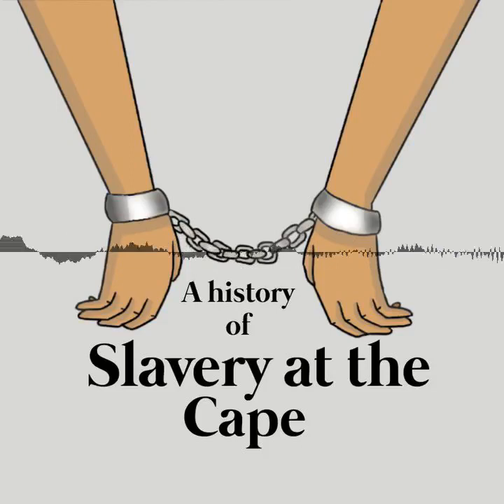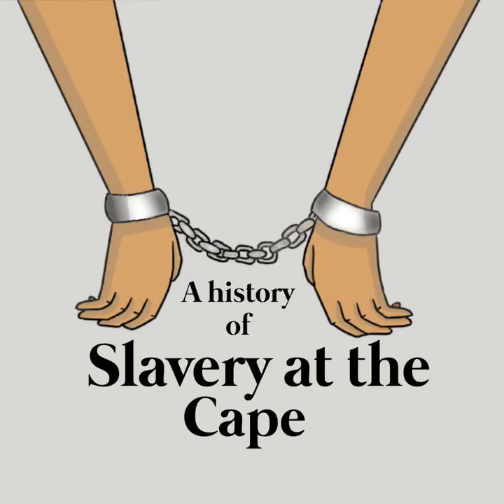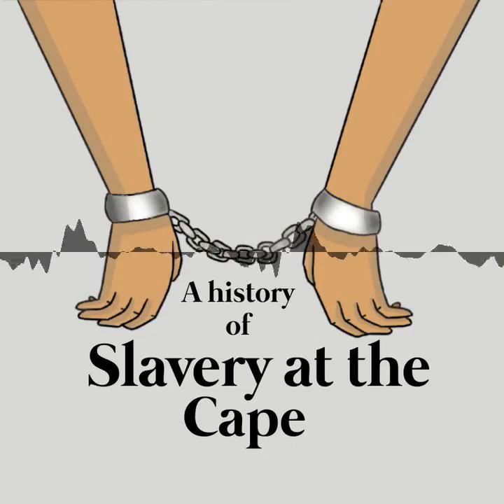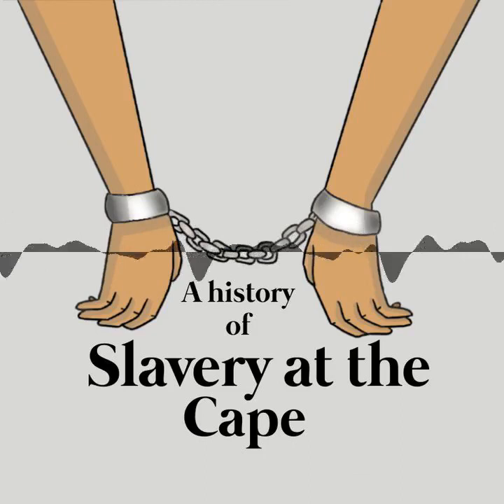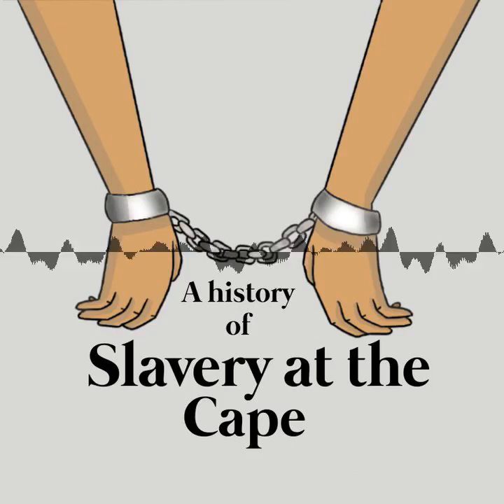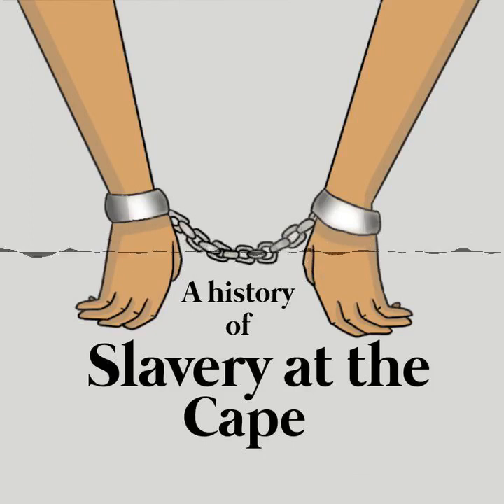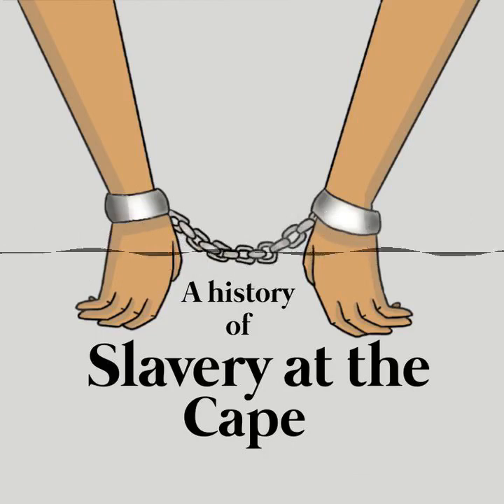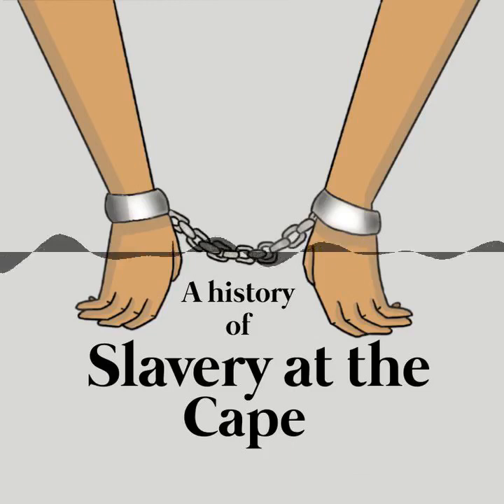A History of Slavery at the Cape | Episode 2: Enslaved people at work (podcast)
A History of Slavery at the Cape

Episode 2: Enslaved people at work

Beginning in the middle of the 17th century, European colonists established a brutal slave society at the south-western tip of Africa that lasted for more than 150 years.

The legacy of this period has affected the development of South Africa ever since and it can still be felt today.

A History of Slavery at the Cape is a podcast that describes this period in South Africa’s past. In this episode, we discover what work enslaved people did in the Cape Colony.

The podcast was created by a group of Grade 6 and 7 students at Cedar House Prep School in Cape Town, South Africa.

A very special thanks to Lucy Campbell for inspiring us!

Art:
Kitty, Sam, Angel, Candy and Hannah

No.4 Piano Journey by Esther Abrami

Sources, references and inspirations:

Cape of Torments. Slavery and resistance in South Africa.
By R. Ross

Echoes of slavery. Voices from South Africa’s past.
By J. Loos

Every Step of the Way: The Journey to Freedom in South Africa.

Gateway to colonial 'Slavery @ the Cape' of Good Hope in both Dutch
and British South Africa.

Iziko Museums of South Africa: Iziko Slave Lodge.

‘Like three tongues in one mouth’: Tracing the elusive lives of slave women in (slavocratic) South Africa. in Women in South African History Basus'iimbokodo, Bawel'imilambo / They remove boulders and cross rivers. Edited by Nomboniso Gasa.
By P. D Gqola

Oppression, Sexuality and Slavery At the Cape of Good Hope.
By R. Ross

Remembering Slavery in South Africa.

Slaves as capital investment in the Dutch Cape Colony, 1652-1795.

Social Death and Resurrection: Slavery and Emancipation in South Africa.

The Economics of Slavery in the Eighteenth-Century Cape Colony: Revising the Nieboer-Domar Hypothesis.

The Human Tradition in Modern Africa.
Edited by Dennis D. Cordell

The Last Years of the Slave Trade to the Cape Colony.
By R. Ross

The Lie of 1652.
By P. T. Mellet

Up From Slavery: Slaves at the Cape. Their origins, treatment and contribution.
By R. E. van der Ross

What is Slavery to Me? Postcolonial/Slave Memory in Post-Apartheid South Africa.

What is Your Name, Age, and Whose Slave are You? in The Impact and Limitations of Colonialism.

“What, Then, was the Sexual Outlet for Black Males?” A Feminist Critique of Quantitative Representations of Women Slaves at the Cape of Good Hope in the Eighteenth Century.
By P. van der Spuy